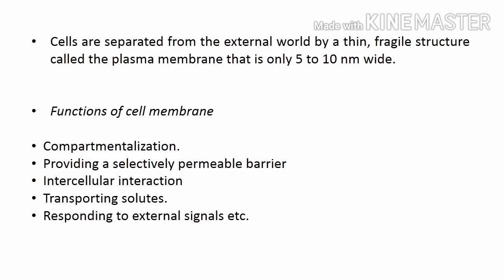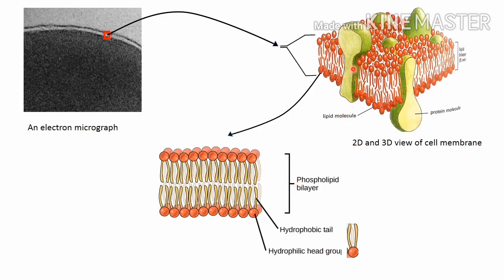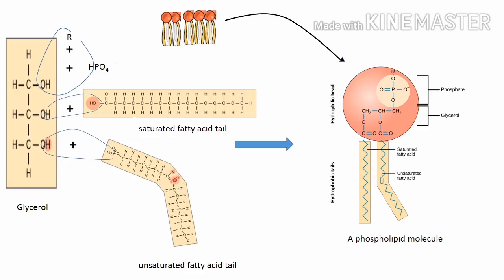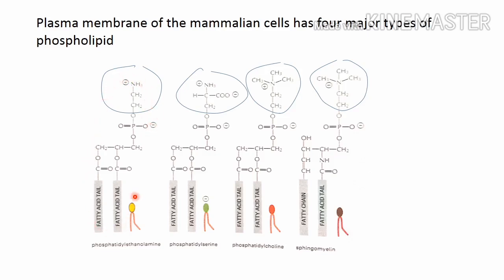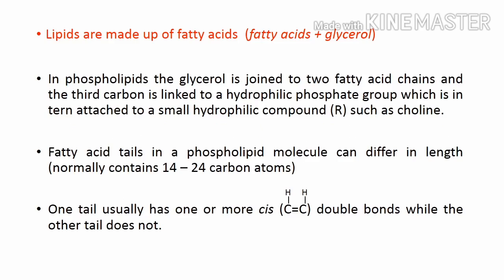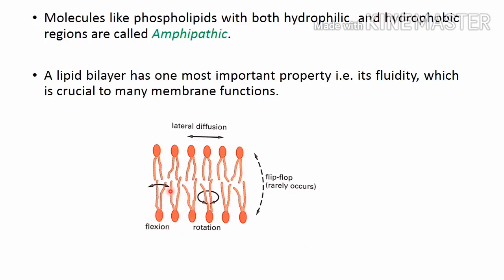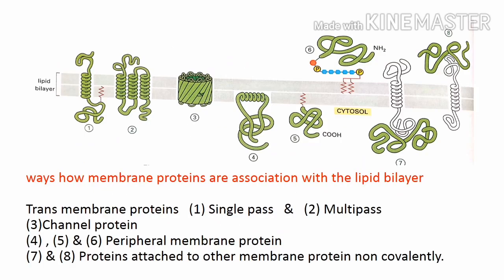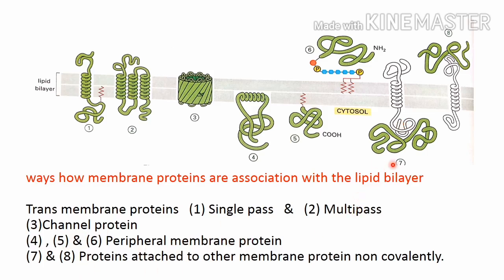Cell Membrane - Structure and Composition/Phospholipid/Proteins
For UG, PG students